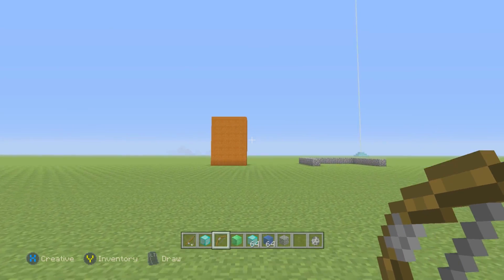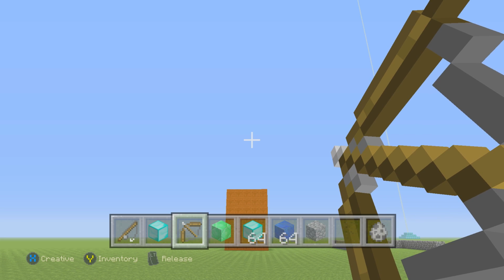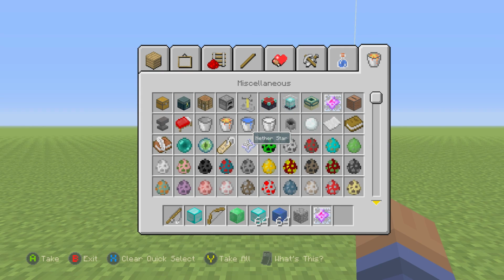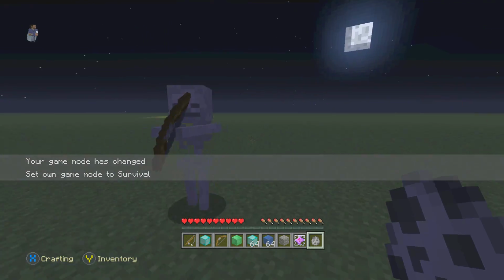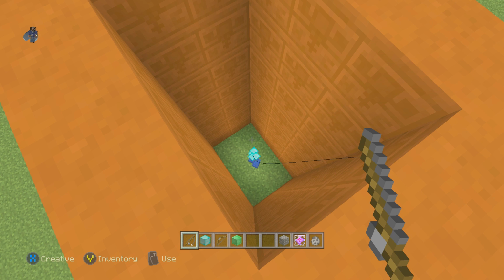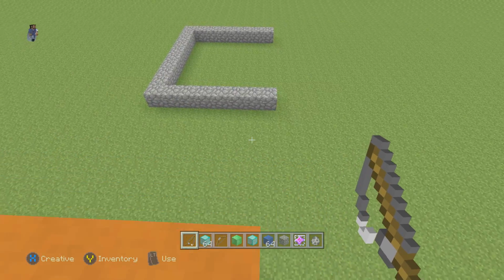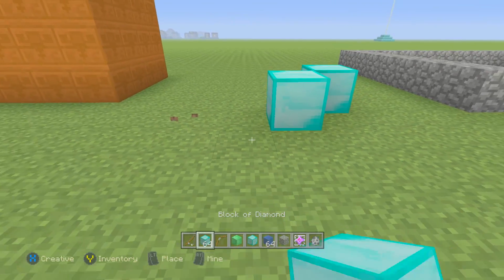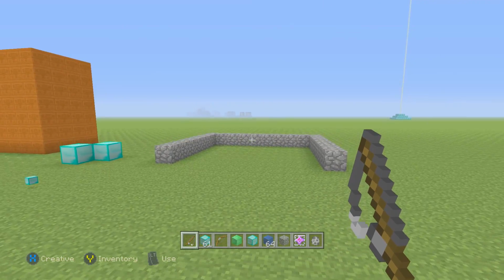Minecraft (Xbox360/PS3) - TU46 Update! - MORE SECRET FEATURES!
Today i will be showing you some more New Secret Features in TU46 Update for Minecraft Xbox 360,One,PS3,PS4, PS Vita and WiiU. I hope you enjoy!